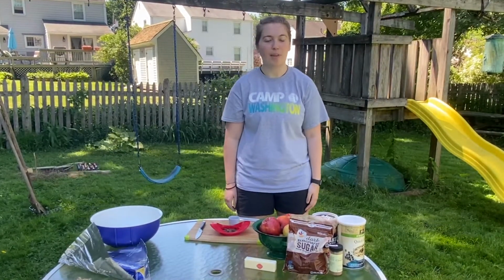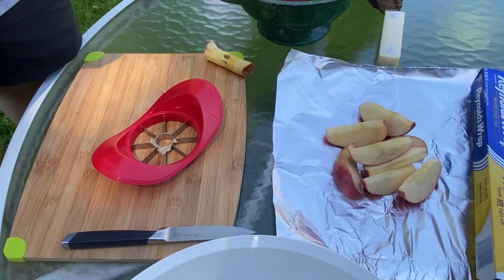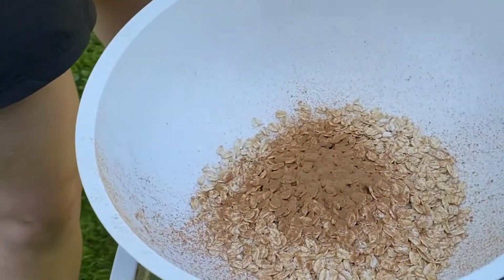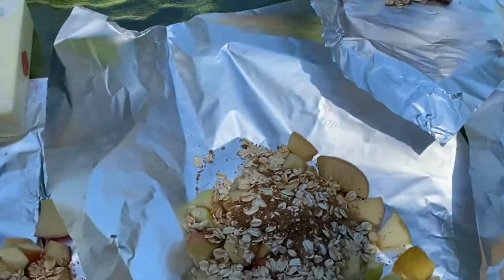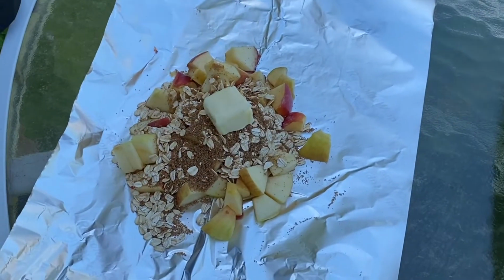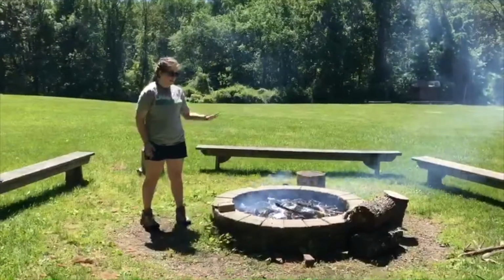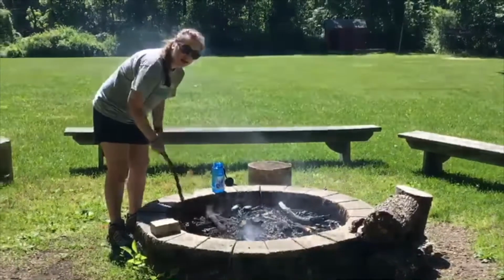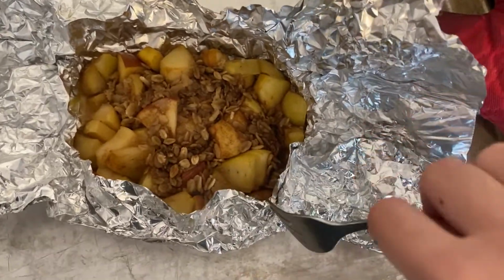Outdoor Cooking - Apple Crisp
Join Elizabeth as she shows you how to make some delicious apple crisp packets outside over a fire (or in your stove)!

What you will need for this activity. . .
Apple Crisp Packets
-Aluminum foil
-Bowl
-Cutting board
-Knife or apple slicer
-Apples
-Butter
-Brown sugar
-Cinnamon
-Plain oats

Share pictures or videos of your at home camp experience with up on Facebook or Instagram!
Just tag @campwashington